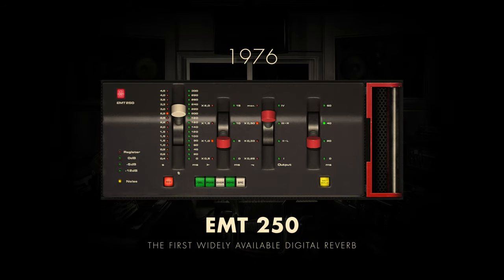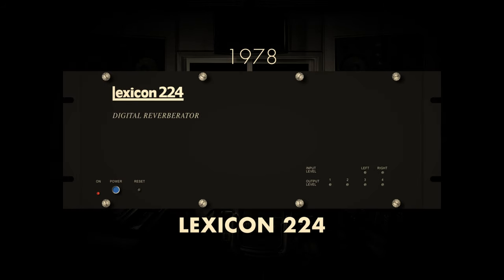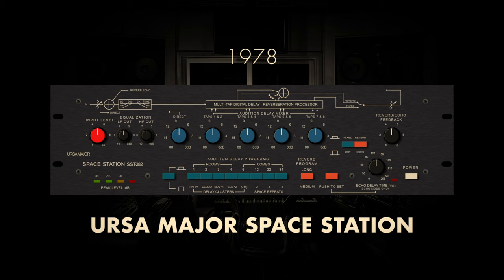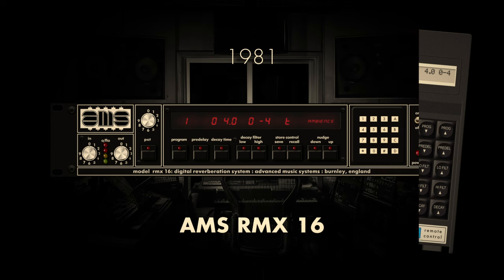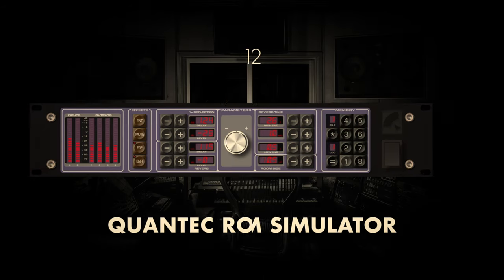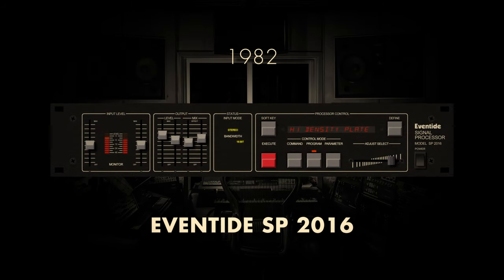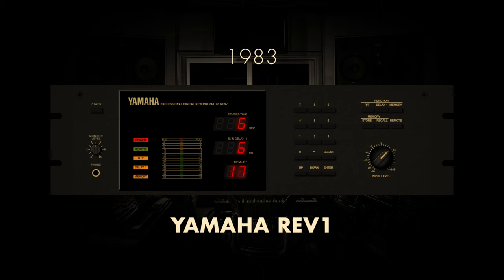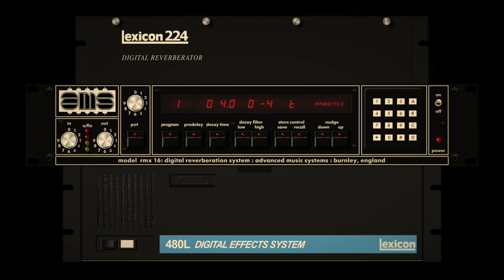A Brief History of Digital Reverb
A Brief History of Digital Reverb provides the origin of Digital Reverb in the late 1970s through to now.

Chapters (Timestamps):
00:00 - Introduction
00:12 - Early Reverb
00:44 - EMT 250
02:08 - Dynacord DRS 78
02:50 - Lexicon 244
04:18 - Ursa Major Space Station
05:45 - AMS RMX 16
08:33 - Sony DRE-2000
10:05 - Quantec Room Simulator
11:49 - Eventide SP 2016
13:02 - Yamaha REV 1
14:30 - Digital Reverb Growth
15:04 - Lexicon 480L
15:15 - VST Plugins
15:25 - Lexicon PCM 92 & PCM 96
15:32 - AMS/Neve RMX 16 500 Series
15:47 - Bricasti Design  M7
15:56 - Old Reverbs Rule
16:30 - Credits